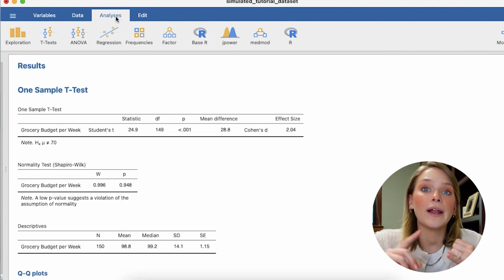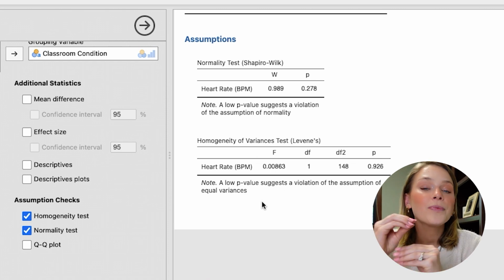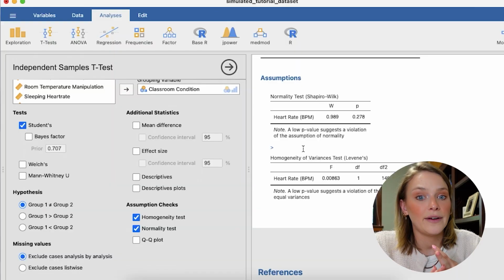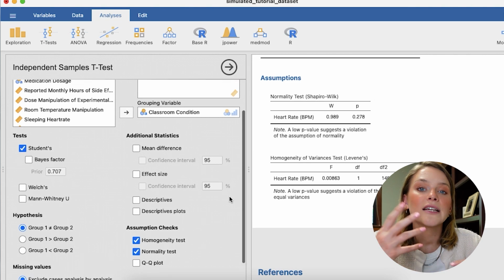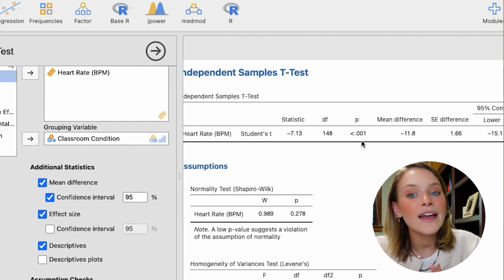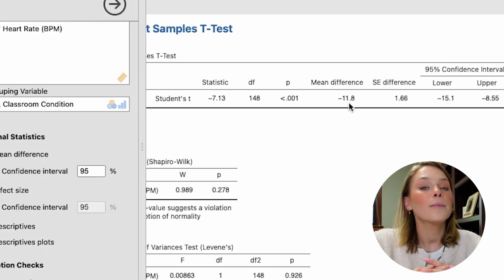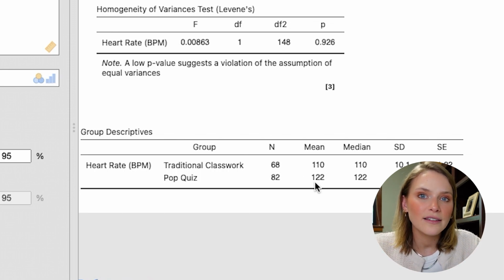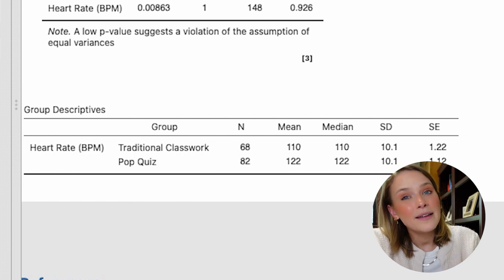Independent Samples t-test Jamovi Tutorial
In this tutorial, we’ll cover how to run an Independent Samples t-Test in Jamovi. You’ll learn when this test is appropriate, how to check the assumptions, and how to interpret the output. I’ll walk you through each step, including how to report the mean difference, confidence intervals, and effect size. By the end, you’ll be able to confidently compare two independent groups and explain your findings clearly.

Download the dataset to follow along!

Have a question or a topic you’d like me to cover? Ask it in the comments! I’m always happy to help.

Timestamps:
0:00 – Welcome & Overview
0:37 – Example Research Question (Heart Rate: Pop Quiz vs. Classroom Assignment)
1:28 – Defining Dependent & Independent Variables
2:02 – Assumptions of an Independent Samples t-Test
2:45 – Assumption: Independence
2:48 – Assumption: Normality (Shapiro–Wilk Test)
3:54 – Assumption: Homogeneity of Variance (Levene’s Test)
4:41 – Running the Analysis in Jamovi
5:52 – Checking Assumption Results
7:15 – What to Do if Assumptions Are Violated (Robustness, Welch’s t, Non-Parametric Alternative)
7:17 – Running the Full Analysis (Options & Output)
7:42 – Interpreting the t Statistic & p-value
8:32 – Mean Difference & Confidence Intervals
10:05 – Effect Size (Cohen’s d)
11:00 – Descriptive Statistics (Group Means)
11:39 – Practical Interpretation (Pop Quiz vs. Classroom Group Differences)
11:42 – Summary & Key Takeaways
12:01 – Closing & How to Reach Me